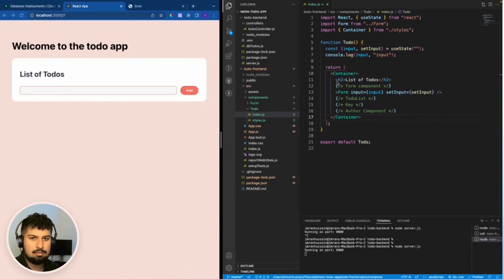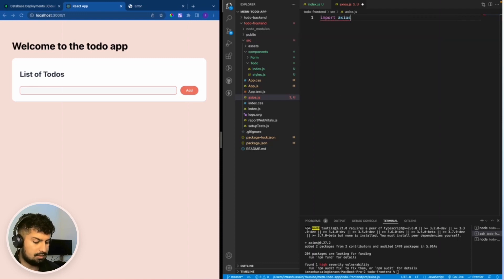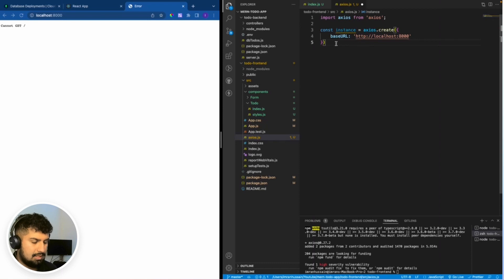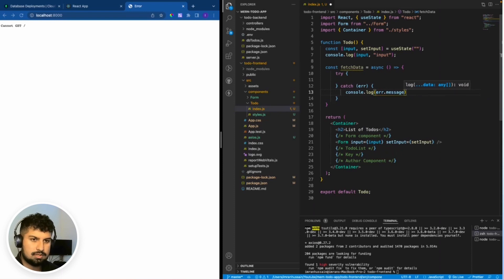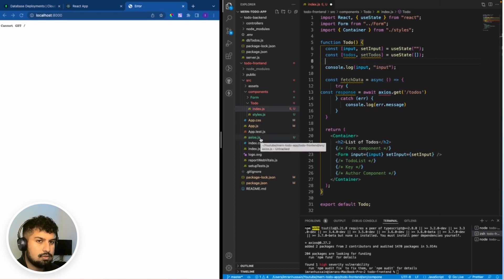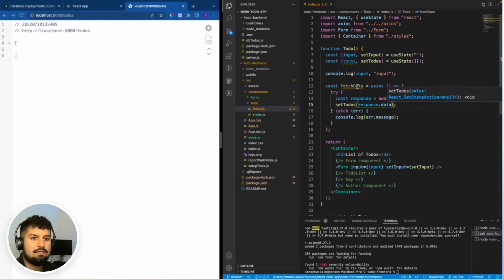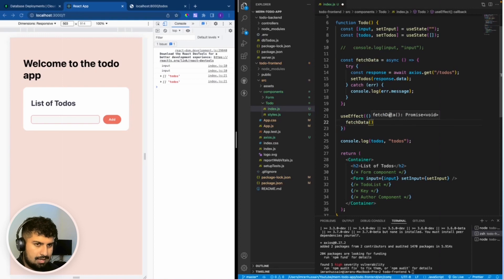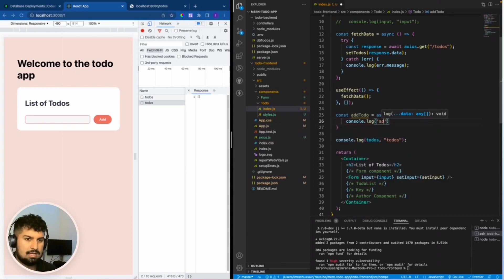7. How To Fetch Data From The API In React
In this video, we will show you how to Fetch Data From The API In React.